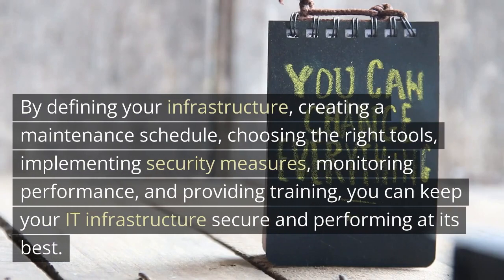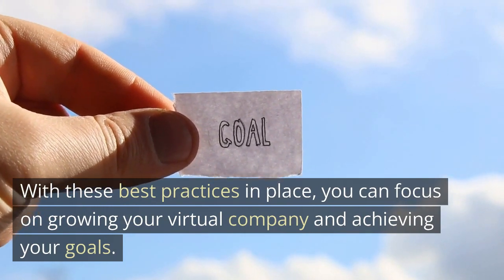A Complete Guide in Maintaining IT Infrastructure for Virtual Companies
Looking for guidance on how to maintain your virtual company's IT infrastructure? We cover the basics of defining your IT infrastructure, creating a maintenance schedule, choosing the right tools, implementing security measures, monitoring performance, and providing employee training. With our tips, you can ensure the continued success of your virtual company.